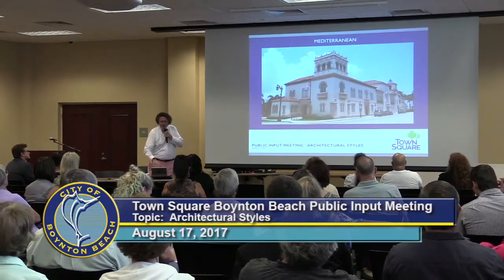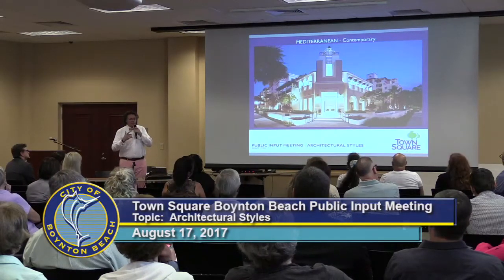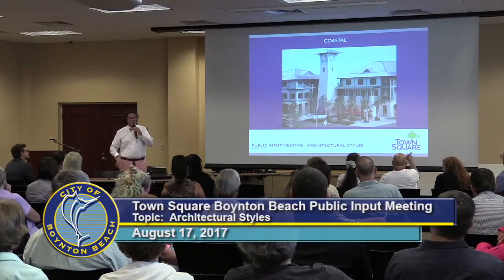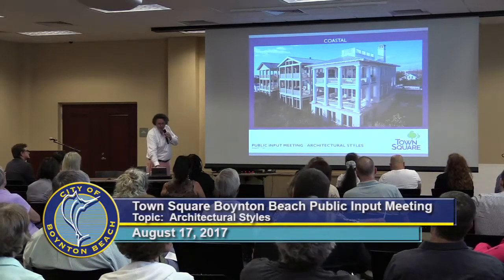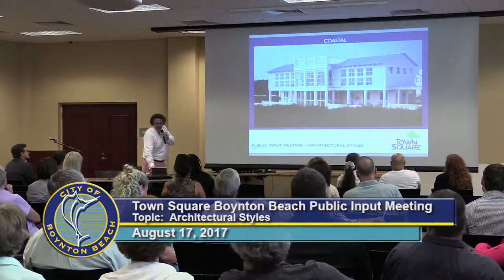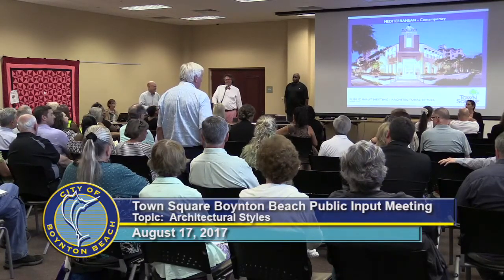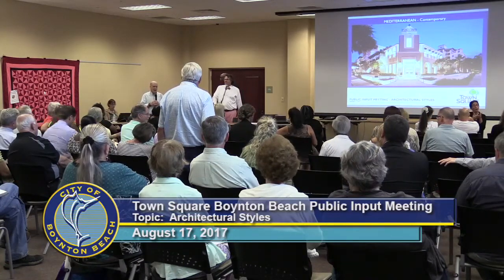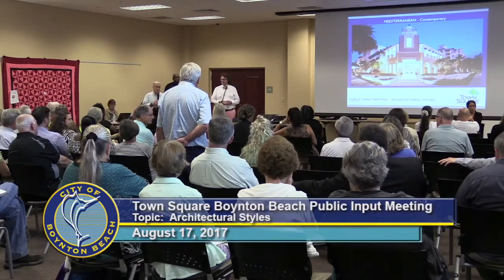Town Square Public Input Meeting 8/17/17 - Architectural Styles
Town Square Boynton Beach
Public Input Meeting - Topic: Architectural Styles
August 17, 2017, 5:30pm - 7:30pm (scheduled)
City Library, 208 S. Seacrest Boulevard
2017 Town Square Public Input Meetings at the Library:
•Thursday, August 10 - TOPIC: Playground
•Thursday, August 17 - TOPIC: Architectural Styles
•Thursday, August 24 - TOPIC: Open Spaces (Includes Public Art)